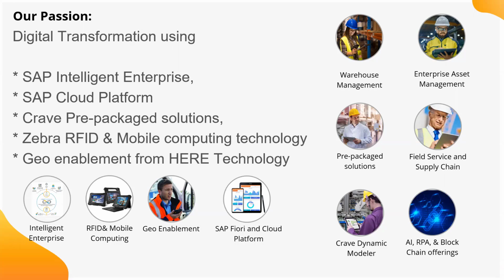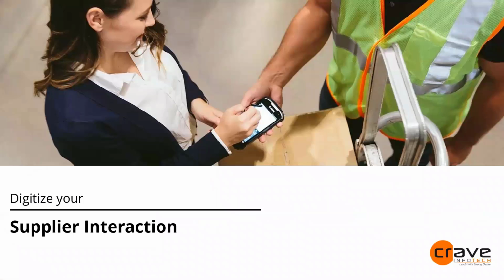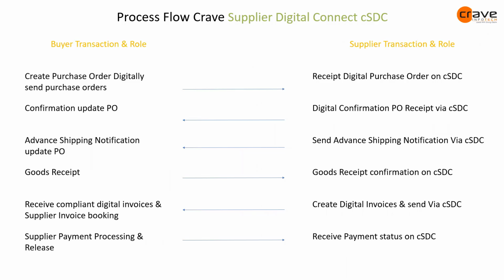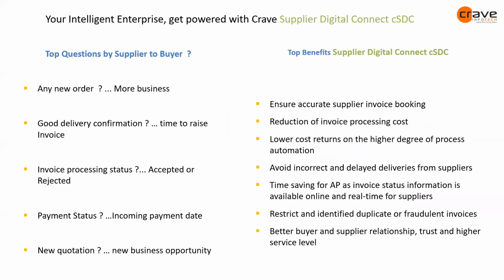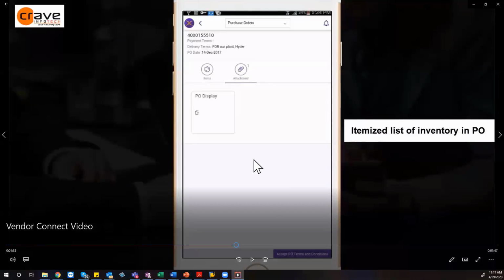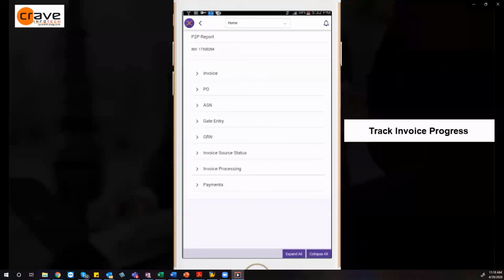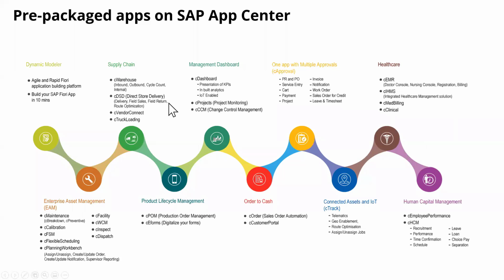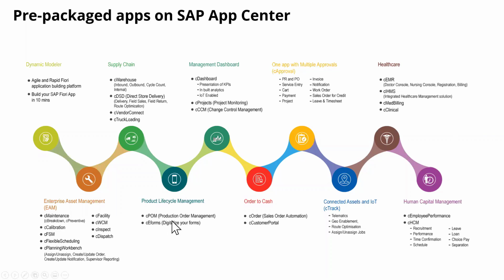Improve supplier collaboration with Crave Supplier Digital Connect